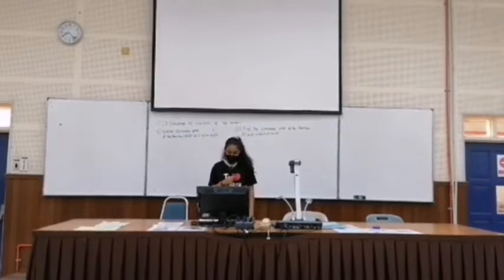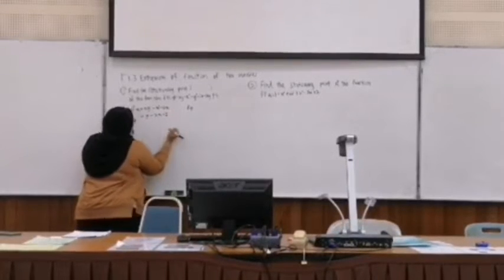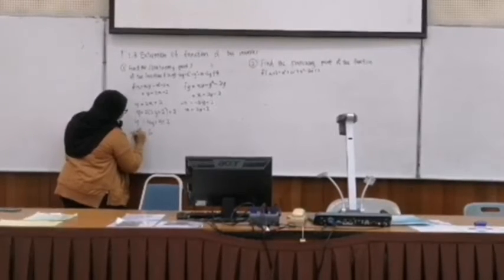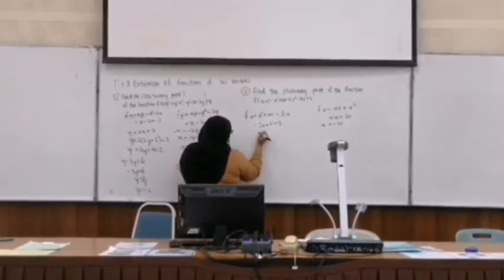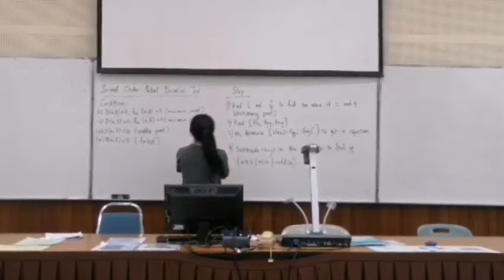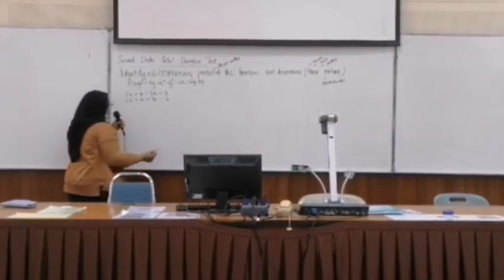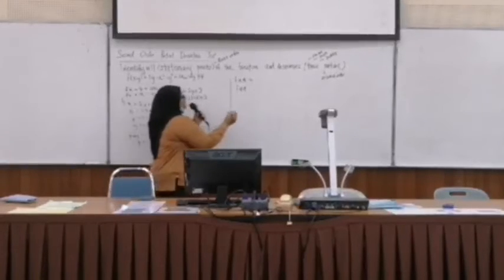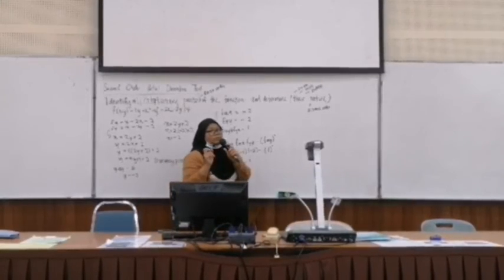Account Math (Kumpulan 1)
Ahli Kumpulan:
1. ANGELINE TAN YIN CHING
2. CHIN HUI XIN
3. REKKA D/O VELAUYUTHAM
4. NUR ATIKAH BINTI ABDUL HALIM